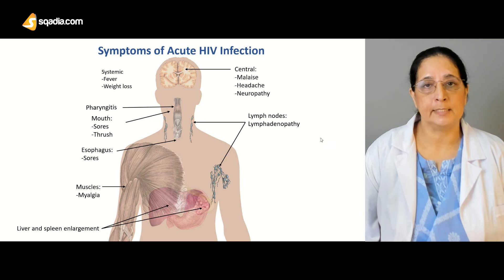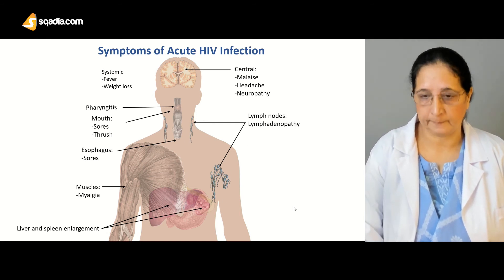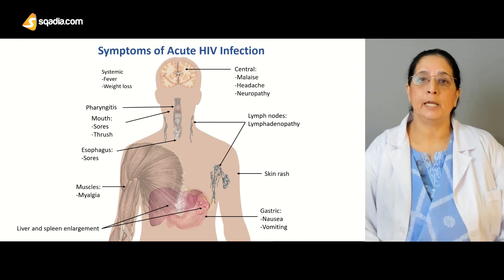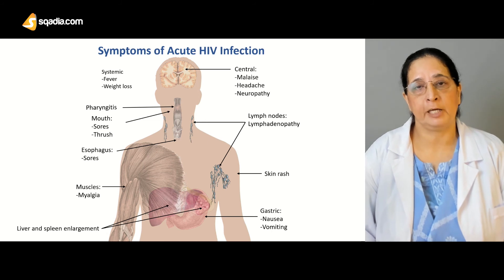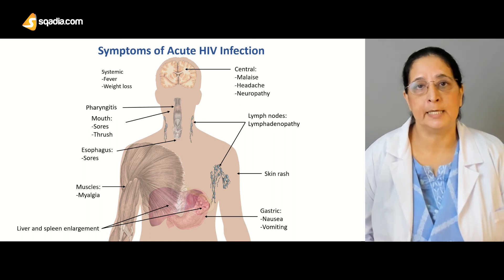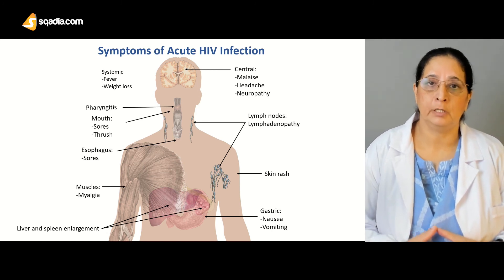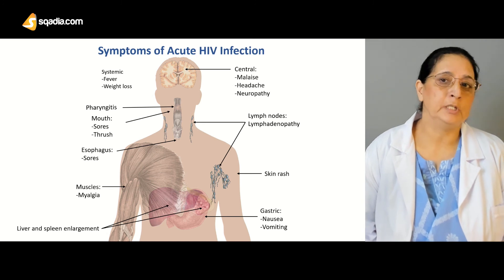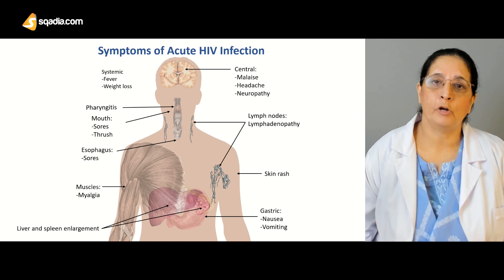ENT Manifestations of HIV | Medical Student Education Online Lecture | V-Learning™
ENT manifestations of HIV refer to the conditions that affect the ear, nose, and throat, commonly seen in individuals living with HIV.

💊 As HIV weakens the immune system, people with HIV are at a higher risk of developing infections and other conditions that affect the ENT area.
These conditions include oral thrush, sinusitis, ear infections, and cancers of the throat or nasal passages. 👩‍⚕️ Identifying these manifestations and their treatments is crucial in helping healthcare providers to better care for and support those living with HIV.

▬ 🕘 Timestamps ▬▬▬▬▬▬▬▬▬▬
0:00 - ENT Manifestations of HIV
0:57 - HIV Virus
1:38 - What is Retrovirus?
2:09 - HIV Type I
2:18 - HIV Type II
2:48 - Retrovirus pathophysiology
4:15 - Causative factors of HIV
5:56 - Symptoms of Acute HIV Infection
6:43 - Pharyngitis
7:08 - Esophagus sores
7:16 - Myalgia
7:32 - CNS manifestations
8:10 - summary of manifestations
8:58 - Chapters of Complete ENT Manifestations of HIV Lecture
9:20 - Link to Complete ENT Manifestations of HIV Lecture

▬ 📌 HIV Life Cycle ▬▬▬▬▬▬▬▬▬▬
🦠🔥 The life cycle of HIV involves several stages, including:

👉 Attachment
HIV first attaches to the CD4 receptor on the surface of immune cells.

👉 Fusion
The viral envelope fuses with the cell membrane, allowing the virus to enter the cell.

👉 Reverse transcription
Once inside the cell, the virus releases its RNA and reverse transcriptase, an enzyme that converts the RNA into DNA.

👉 Integration
The newly formed viral DNA is integrated into the host cell's DNA, becoming a permanent part of the cell.

 Viral DNA is used to create new viral RNA and proteins, which assemble into new virus particles.

👉 Budding
 The new virus particles bud off from the host cell, taking a piece of the cell membrane with them as they go.

▬ 📌 ENT Manifestations of HIV - Types of Lesions
🩸 HIV can cause various lesions in the ENT (ear, nose, and throat) region. Some common types of lesions are:

👉 Candidiasis
A fungal infection caused by Candida albicans can cause white patches on the tongue, inside the cheeks, and on the roof of the mouth. It can also affect the throat, causing pain and difficulty swallowing.

👉 Oral Hairy Leukoplakia
A viral infection caused by the Epstein-Barr virus that causes white, hair-like growths on the tongue and inside the cheek.

👉 Kaposi's Sarcoma
A type of cancer that can develop in the mucous membranes of the nose and throat, causing lesions that may bleed and obstruct the airways.

👉 Herpes Simplex Virus
Can cause cold sores or fever blisters around the mouth and lips.

👉 Human Papillomavirus (HPV)
Can cause warts in the mouth, throat, and tonsils.

👉 Tuberculosis
Can cause lesions in the lungs, but it can also affect the ENT region, causing chronic cough, hoarseness, and difficulty swallowing.

👉 Lymphoma
A type of cancer that can affect the lymph nodes in the neck, causing swelling and pain.

▬ 📌 Manifestations of HIV in Ear
🦻🏼 HIV can cause various ear-related manifestations, including:

👉 Otitis Externa
Otitis externa, also known as swimmer's ear, is an infection of the outer ear canal that can cause inflammation, pain, and discharge.

👉 Otitis Media
Otitis media is an infection of the middle ear that can cause ear pain, fever, and hearing loss.

👉 Sensorineural Hearing Loss
 HIV can cause damage to the inner ear, leading to sensorineural hearing loss. This type of hearing loss is permanent and can occur in one or both ears.

👉 Vertigo
Vertigo is a sensation of spinning or dizziness that can be caused by HIV-related infections, such as cytomegalovirus (CMV) or labyrinthitis.

👉 Tinnitus
Tinnitus is a ringing, buzzing, or hissing sound in the ears that can be caused by HIV-related medications or nerve damage.

👉 Mastoiditis
Mastoiditis is an infection of the mastoid bone located behind the ear that can cause pain, swelling, and fever.

▬ 📌 Manifestations of HIV in the Nose
🦷💊💦 HIV can cause various nose-related manifestations, including:

👉 Sinusitis
Sinusitis is an infection of the sinuses that can cause inflammation, pain, and discharge.

👉 Rhinitis
Rhinitis is an inflammation of the nasal lining that can cause congestion, runny nose, and postnasal drip.

👉 Nasal Polyps
 Nasal polyps are growths that can develop in the nasal passages, causing congestion and difficulty breathing.

👉 Nasal Ulcers
 Nasal ulcers can develop because of HIV-related infections, such as herpes simplex virus or cytomegalovirus.

👉 Septal Perforation
Septal perforation is a hole in the nasal septum, the thin wall that separates the nasal passages. It can be caused by HIV-related infections, such as syphilis, or by drug abuse.